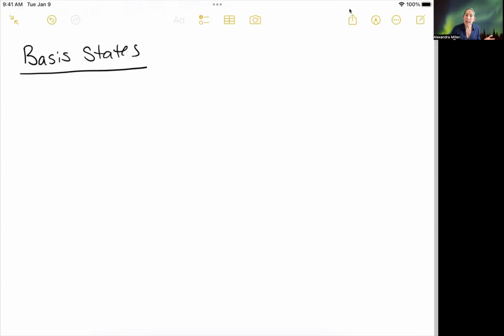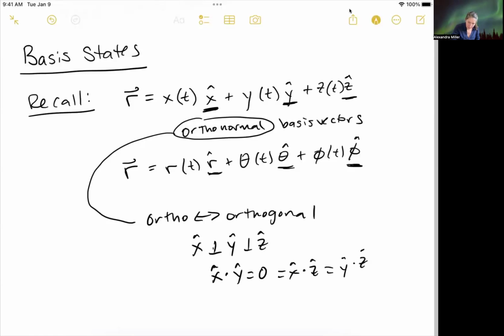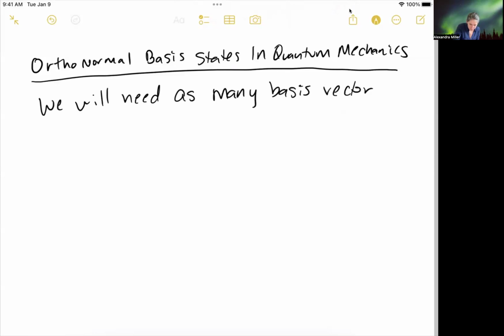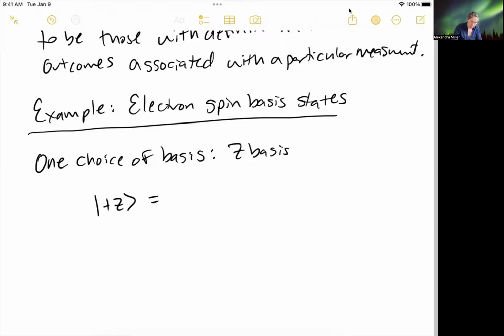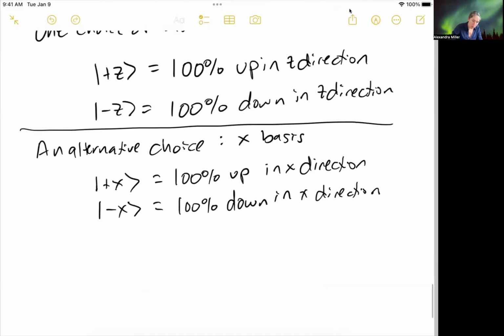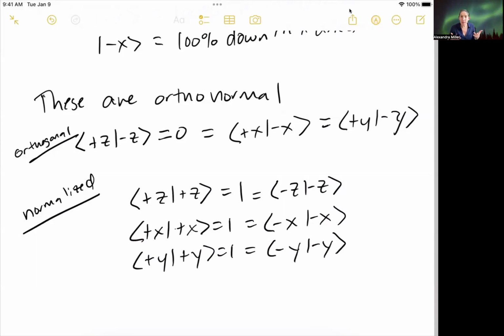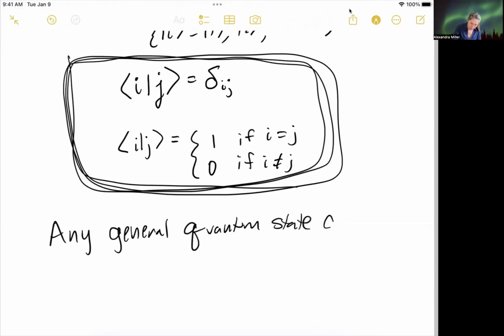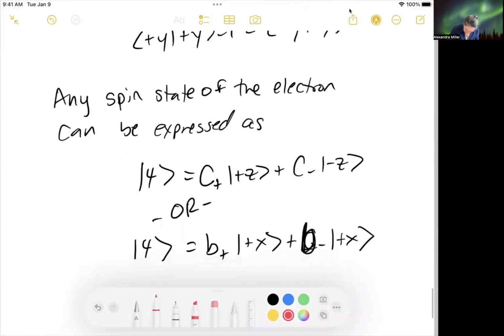7.2 Basis States